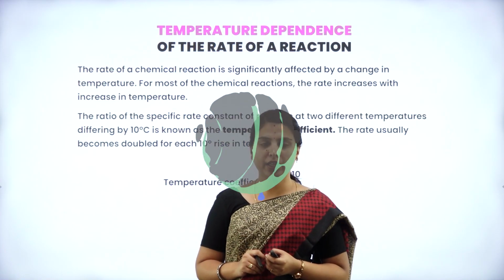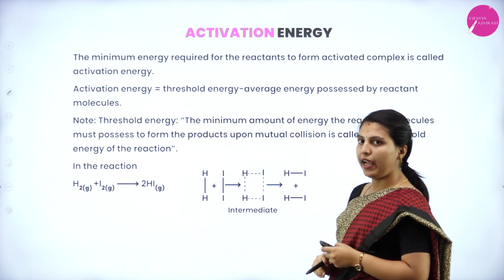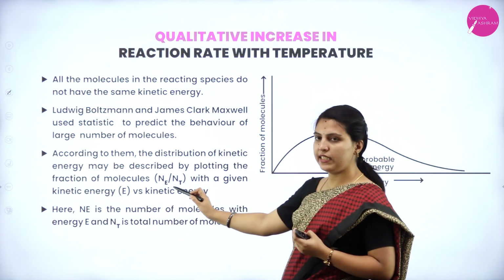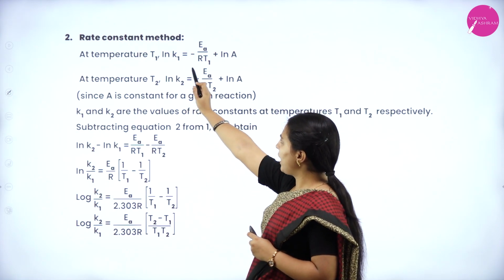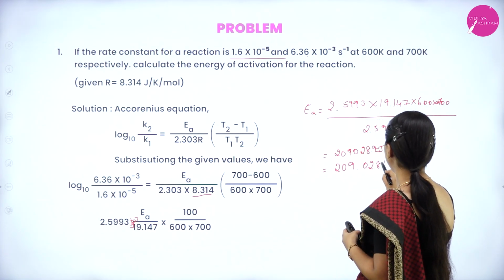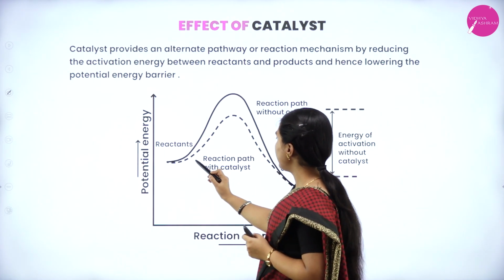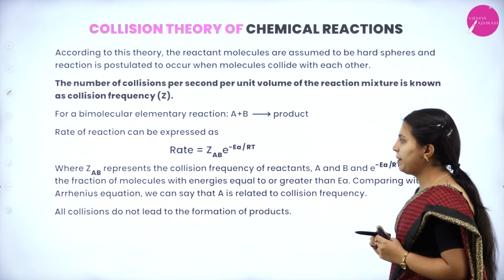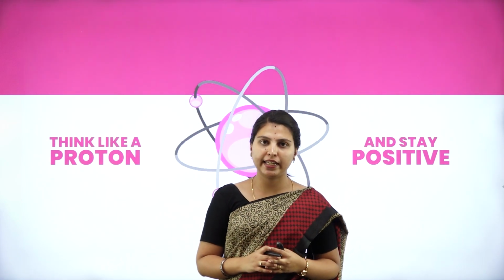DAY 12 | CHEMISTRY | II PUC | CHEMICAL KINETICS | L4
Class : II PUC
Stream : SCIENCE
Subject : CHEMISTRY
Chapter Name : CHEMICAL KINETICS
Lecture :  4